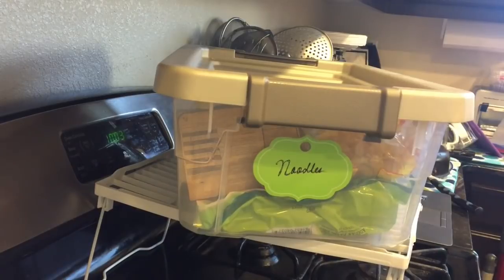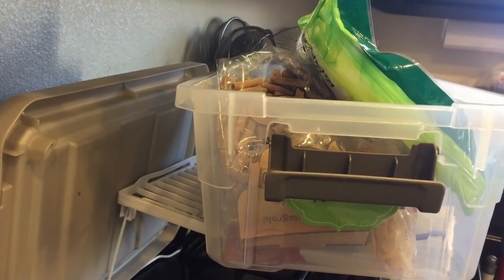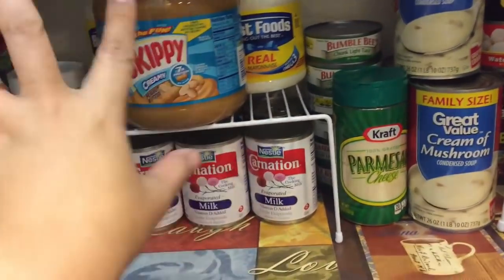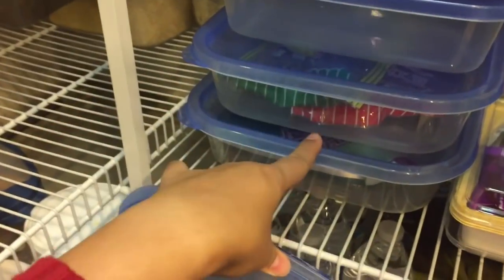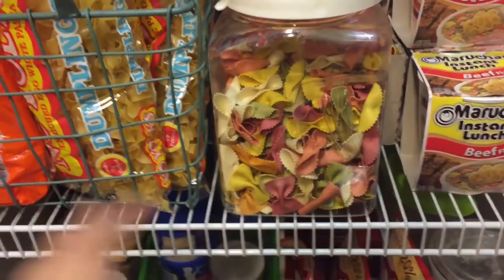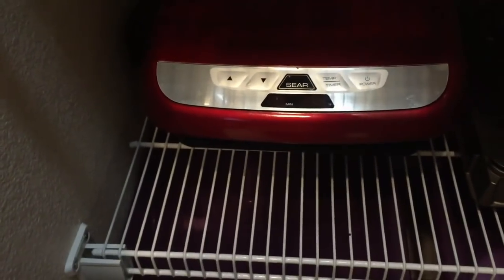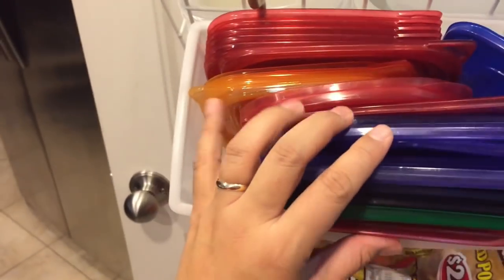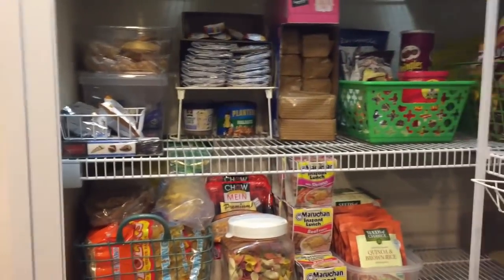Clean and Organize Our Small Pantry with Me - Daiso & Dollar Store Finds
Hi everyone! Watch me as I clean and organize our small pantry in a more efficient and practical way. I am going back to basics.

Please like my Facebook page!